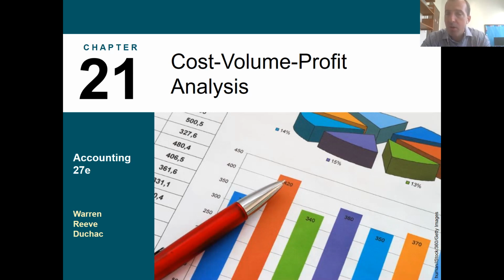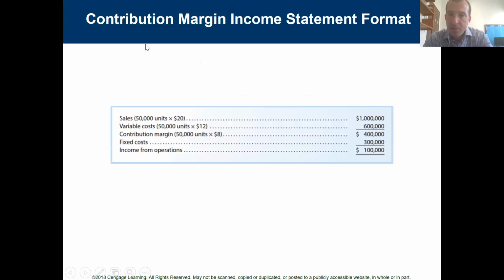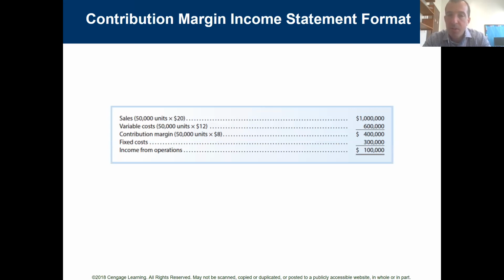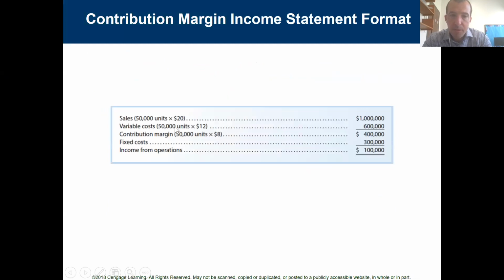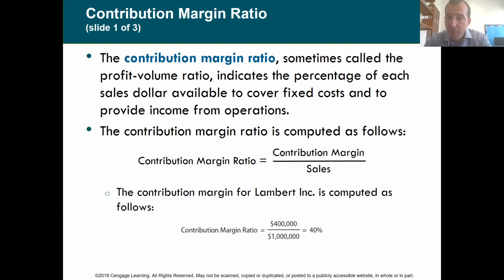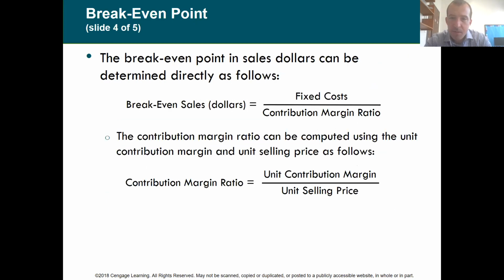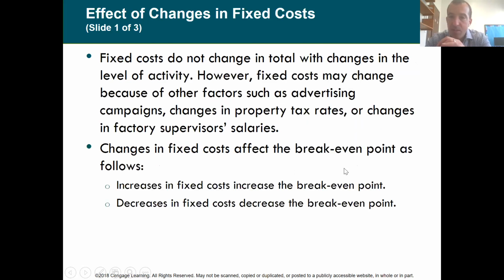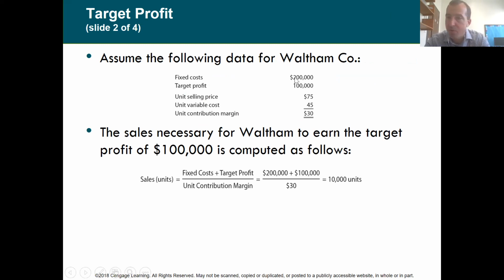GMT20211020 165948 Recording 1920x1080